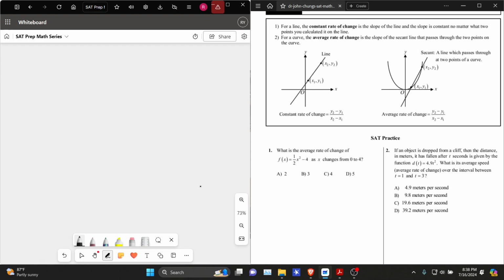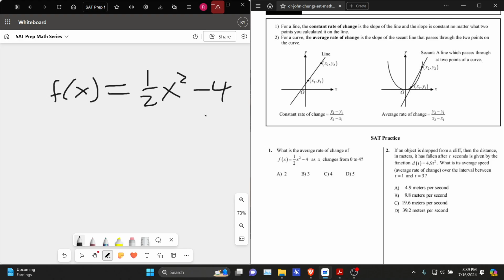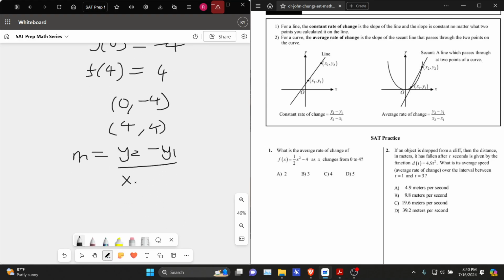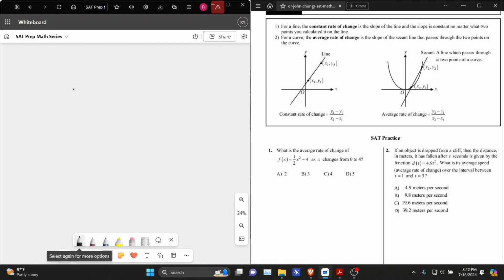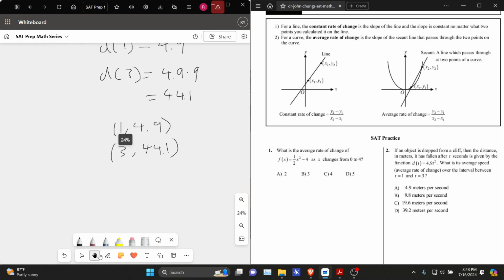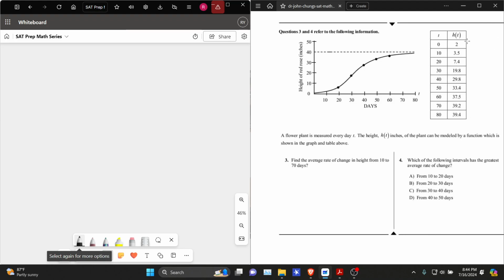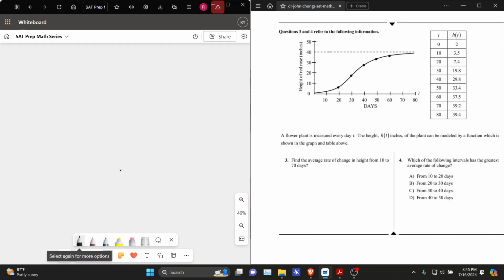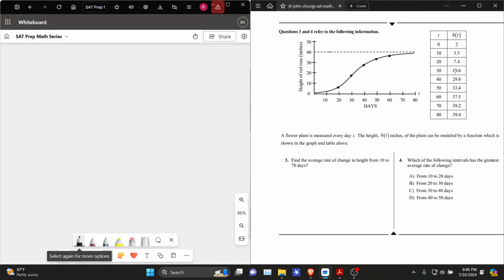Rate of Change - SAT Math Prep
SAT Math Prep Lesson 2